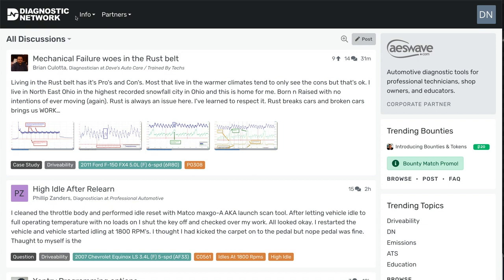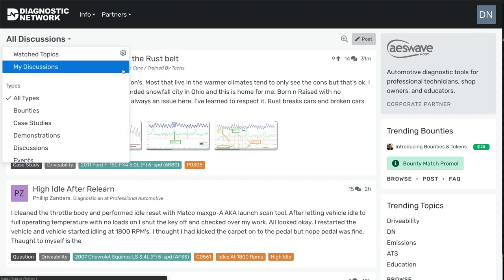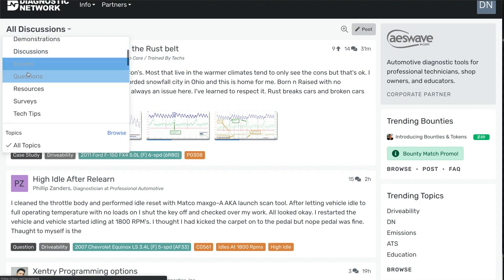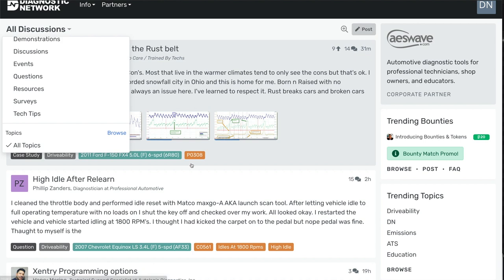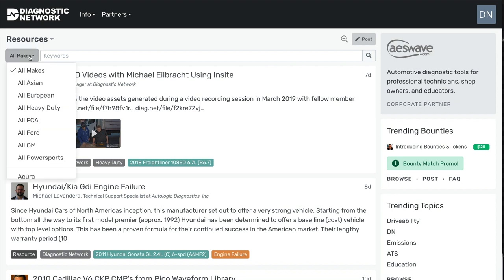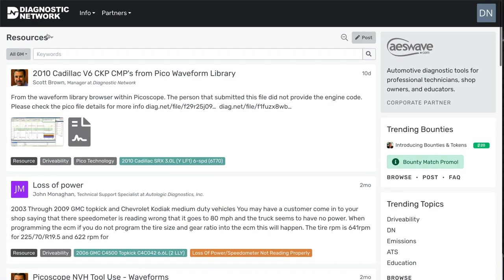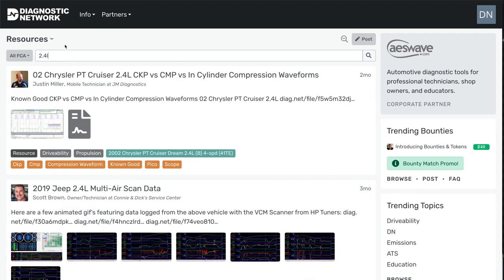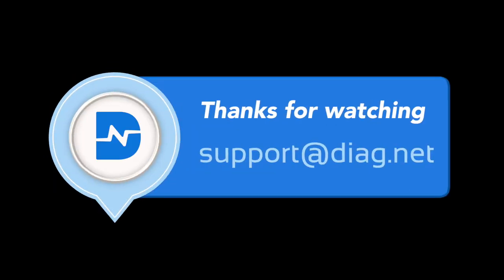Diagnostic Network — Waveform Resource Library - viewing/searching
In this quick video we demonstrate how to dig into the DN resource library and look for waveforms and other assets.

If you're not a member of Diagnostic Network, please consider joining and taking your career and skillset to the next level!